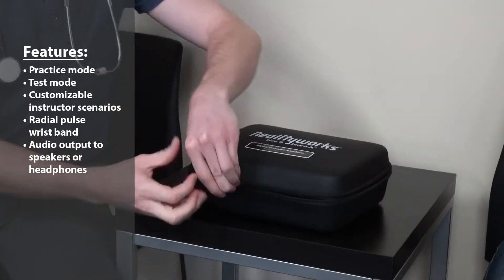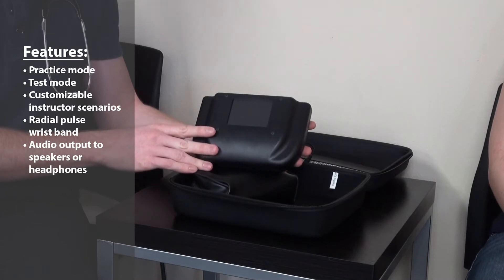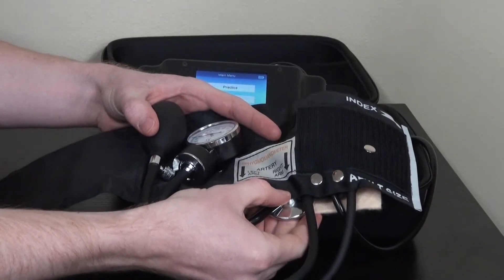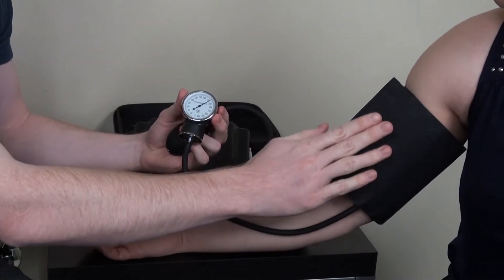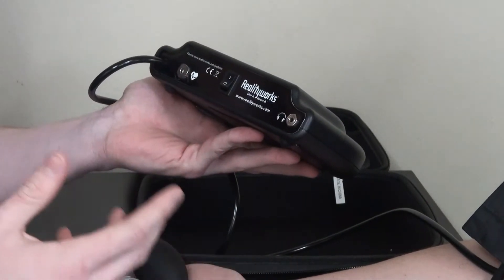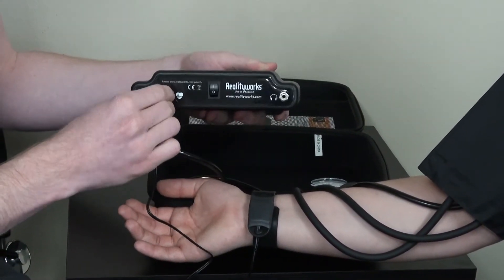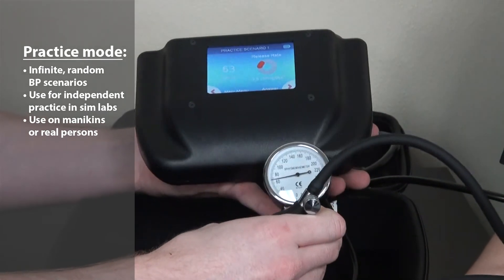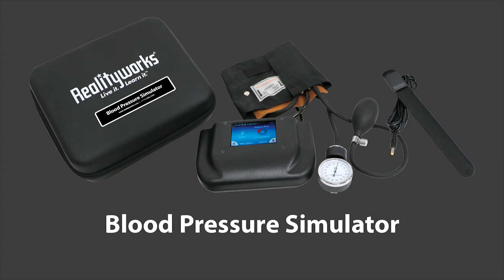Blood Pressure Simulator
The Blood Pressure Simulator is a one-of-a-kind training tool used to teach and practice proper techniques for taking blood pressure prior to actual clinical experience. It distinguishes blood pressure sounds and Korotkoff phases, and features a practice mode that enables students to conduct infinite independent practice sessions, generate random scenarios or build desired scenarios. This wearable learning aid includes a pulse band for taking the radial pulse, plus curriculum that includes patient care-focused lesson plans.